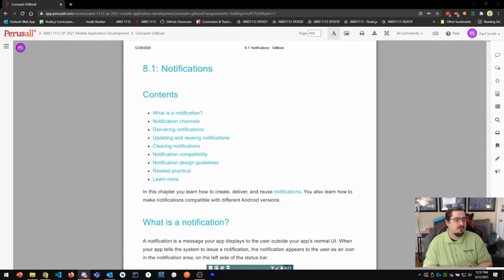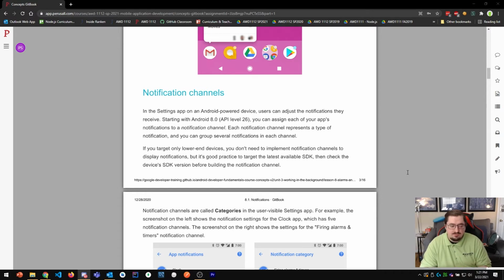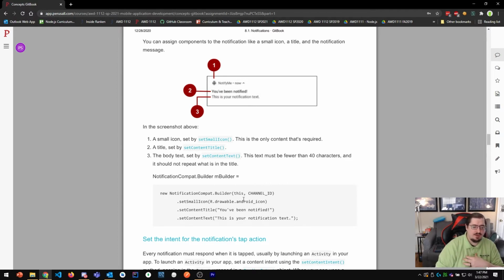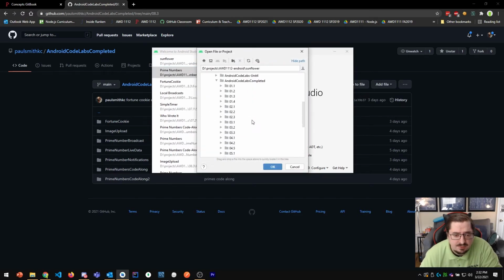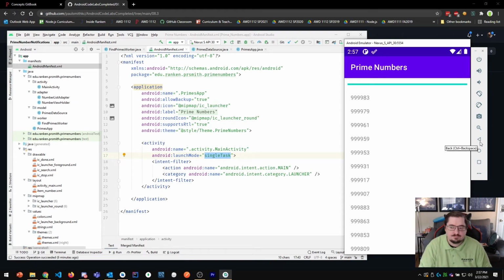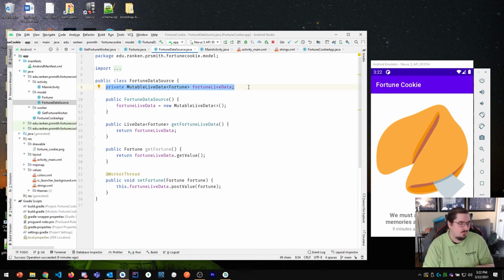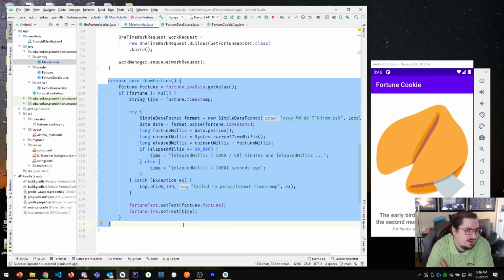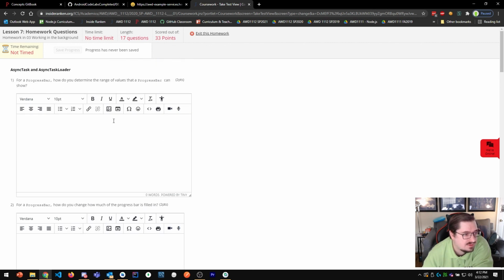Android Lesson 8.1 - Notifications